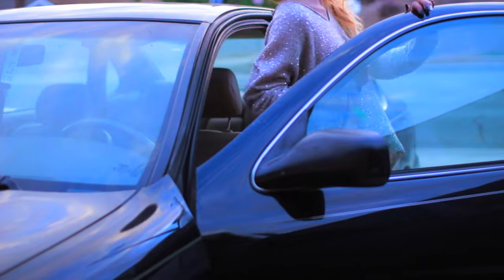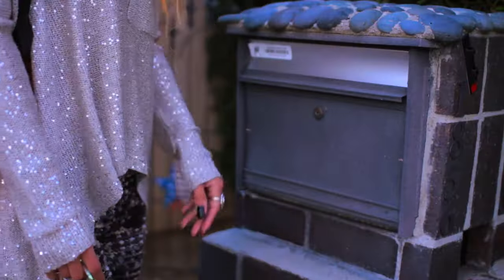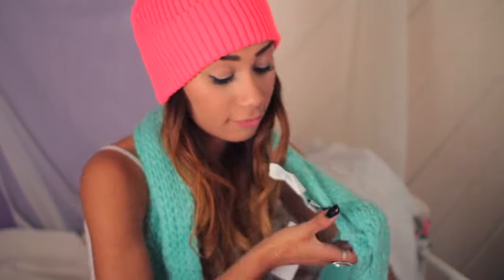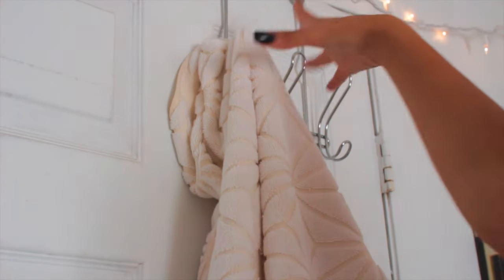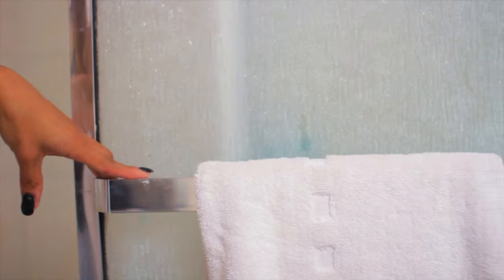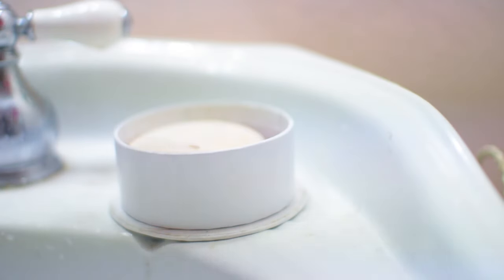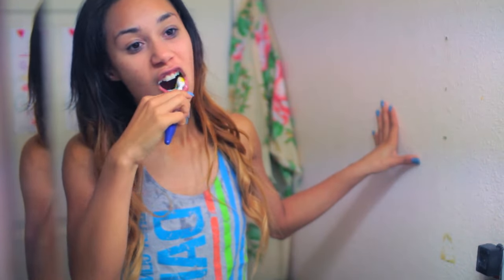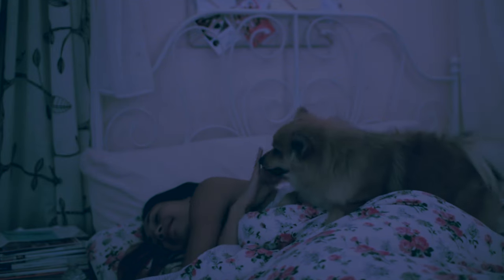My Nightly Routine : Fall Edition! | MyLifeAsEva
Hey Cuties! Thumbs this video up if you liked it!

FTC: I am NOT being paid for this video guys! i aint about that sponsored life

"im in a super dooper secret alliance with Eva and were besties forever sorry bout it"

About MyLifeAsEva:
Hey! I'm Eva. I love sharing awesome DIY’s for school, room and home decor. You can also find morning, night, and school routines here. I love creating comedy sketches and skits to make you all laugh! Thank you for making this amazing journey on Mylifeaseva possible! xoxo, Eva